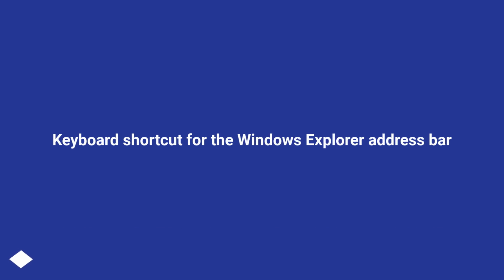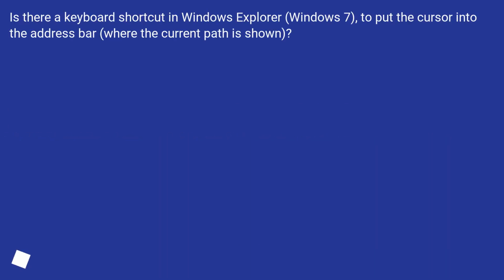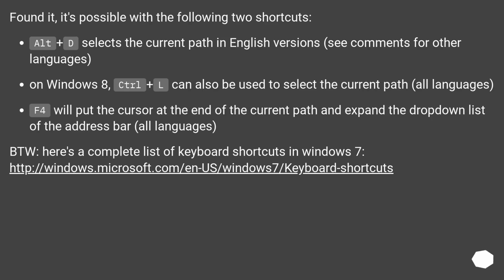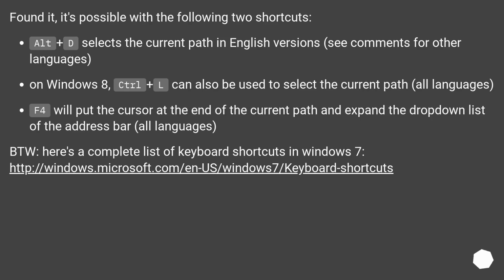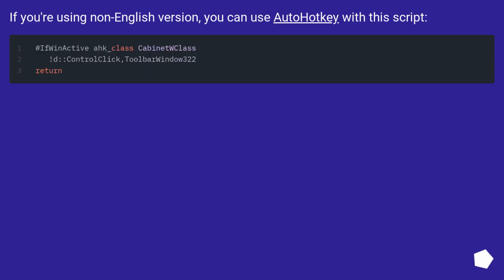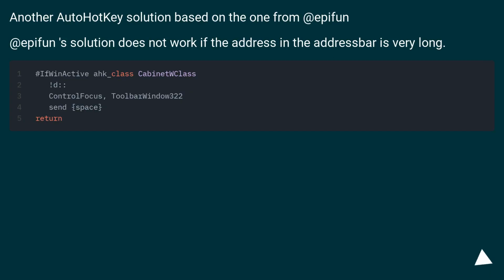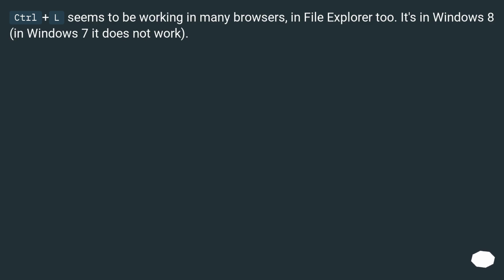Keyboard shortcut for the Windows Explorer address bar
Chapters
00:00 Question
00:22 Accepted answer (Score 121)
01:01 Answer 2 (Score 5)
01:17 Answer 3 (Score 3)
01:40 Answer 4 (Score 2)
01:57 Thank you